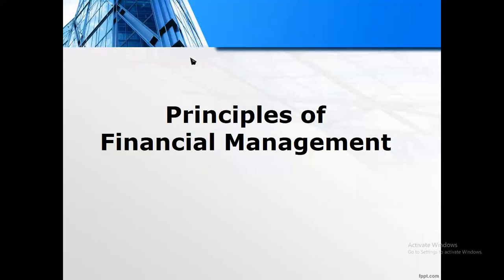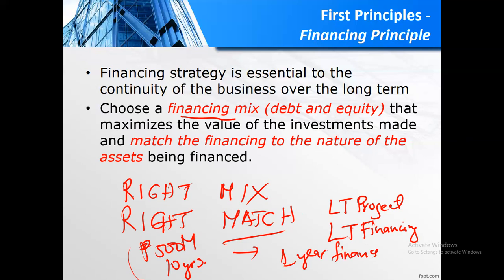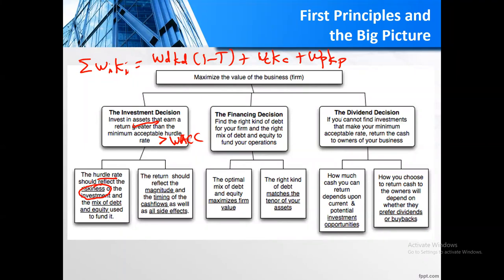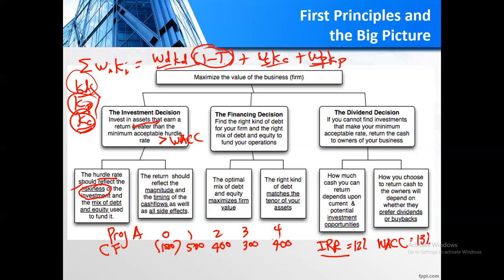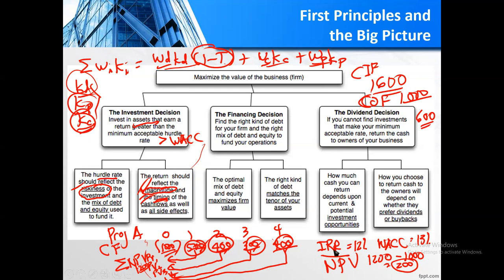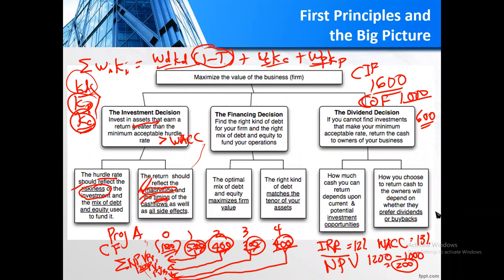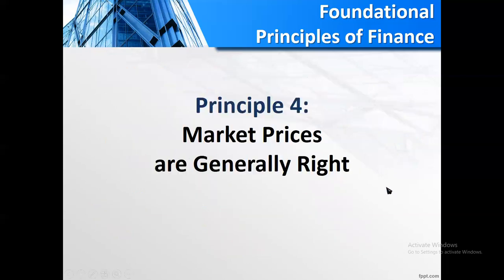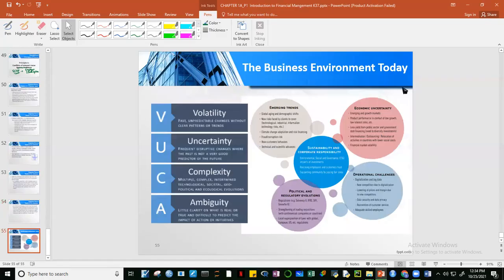FMDFINA K37 Oct 25, 2021 Introduction to Financial Management3